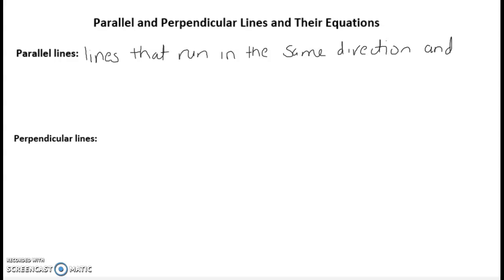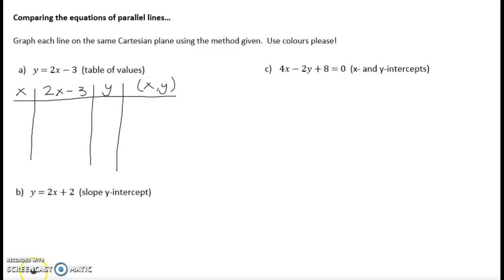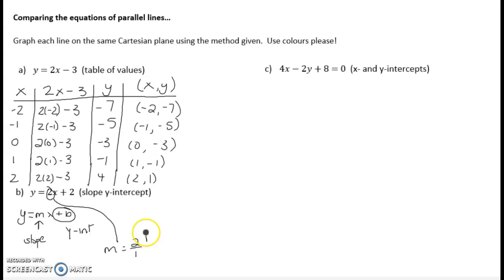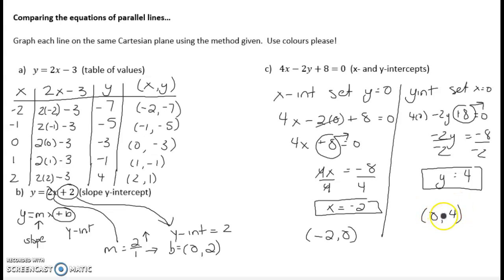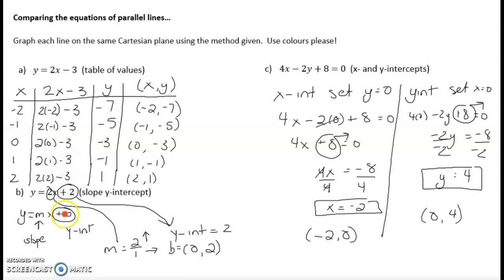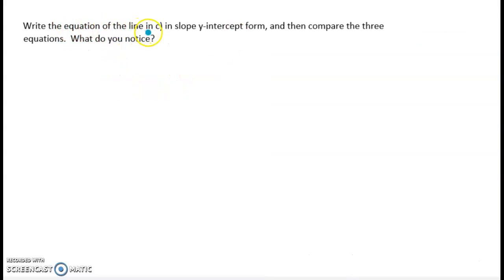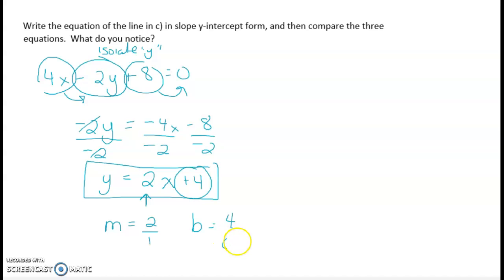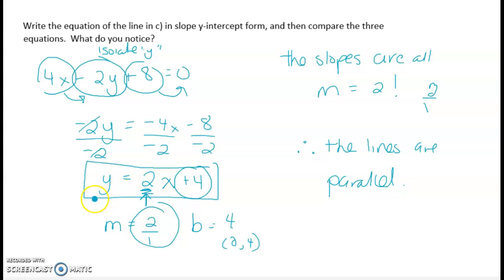MPM1D - Day 23 (23c) 1 of 2